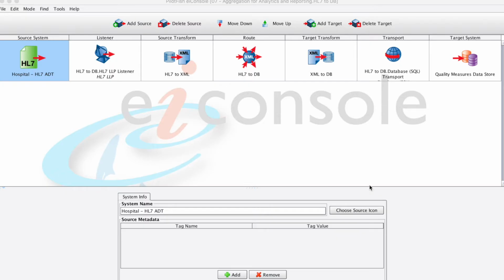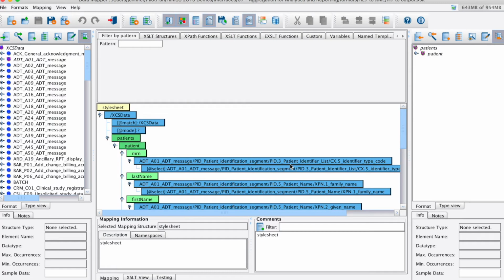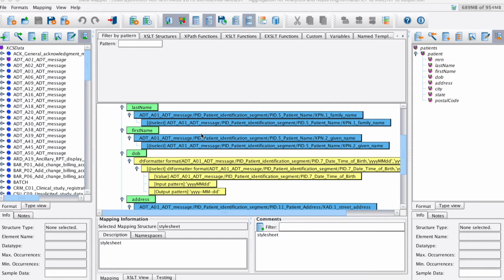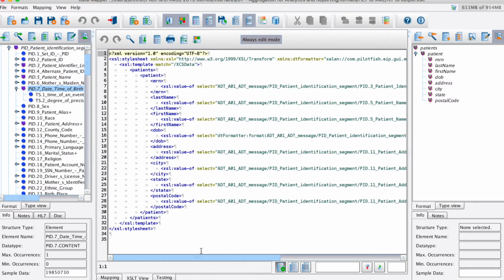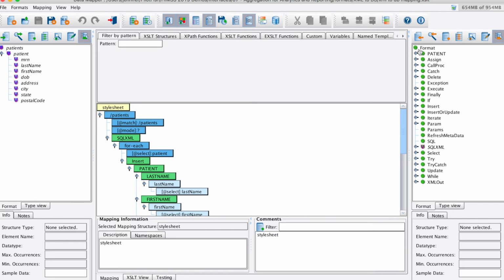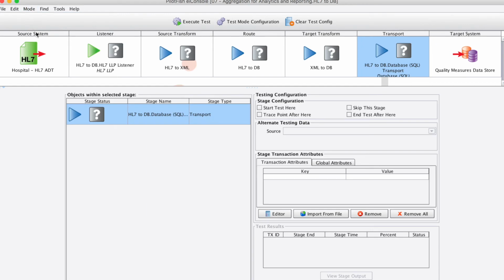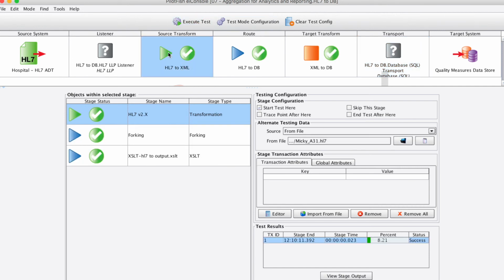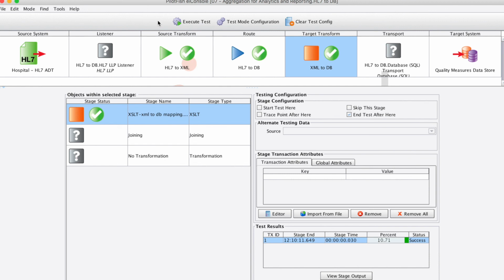Creating an HL7 Interface End-to-End | PilotFish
This video demonstrates how to create an interface with HL7 data coming from a hospital and then sent on to a database. See some of the unique capabilities of the eiConsole - PilotFish's Interface Engine.

The interface is created and tested end-to-end using the 3-pane data mapper.